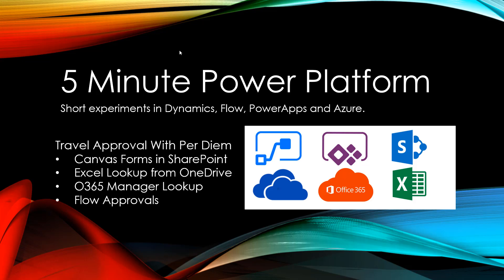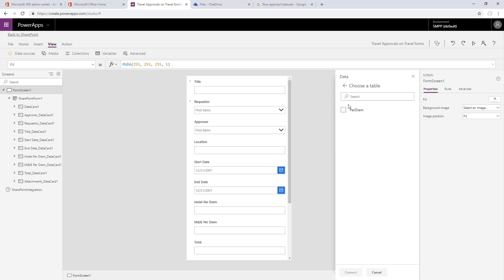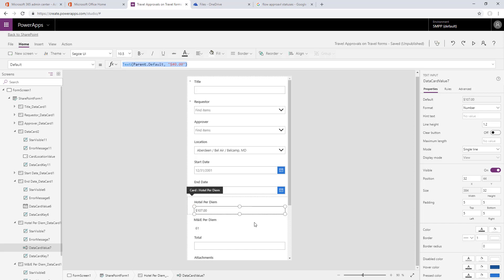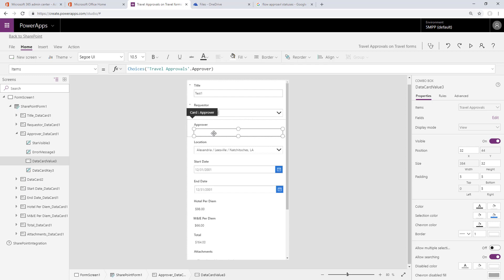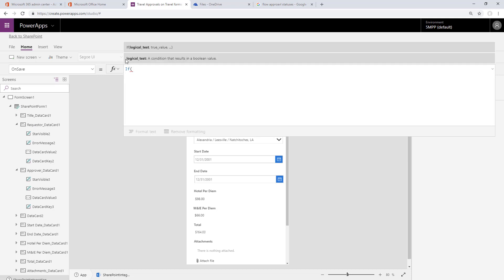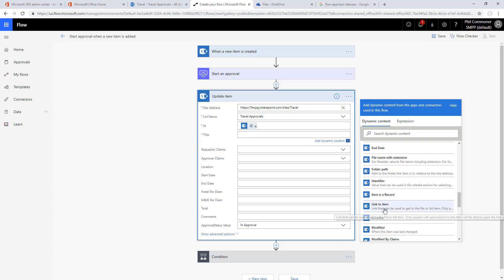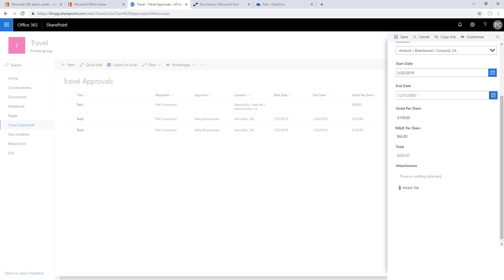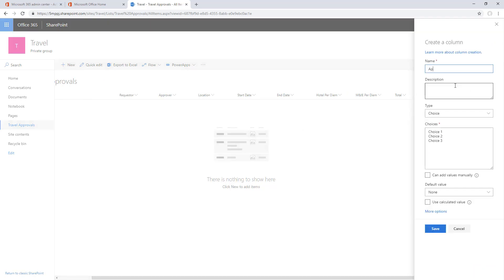Travel Approvals With Per Diem Calculations - SharePoint, PowerApps, O365, Flow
In this 12 minute video I create a custom PowerApps form on a SharePoint list for travel approvals.  This video incorporates PowerApps with SharePoint integration, Office 365 Users (find manager), Excel lookups from OneDrive, and Flow approvals (including capturing the final approver when a flow approval is reassigned).   I start with the SharePoint list already created, but if you're new to SharePoint I show how the list was created at the very end of the video.